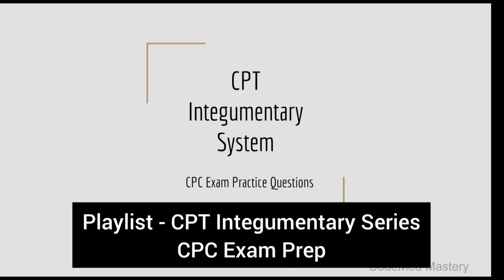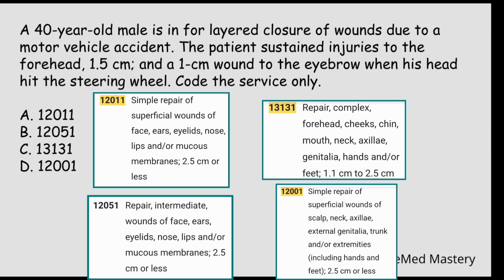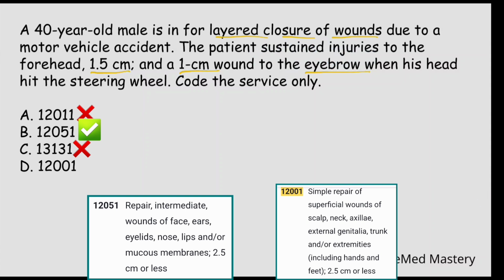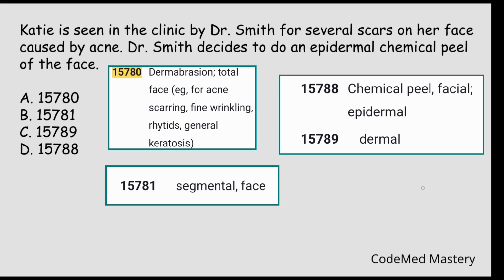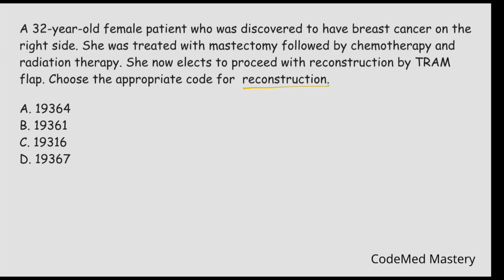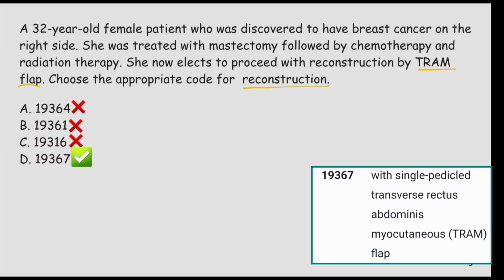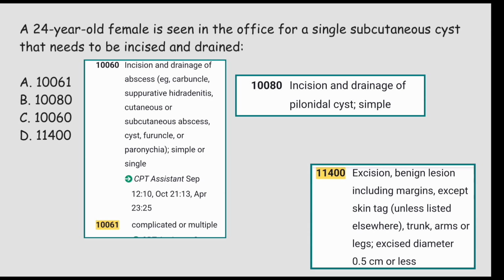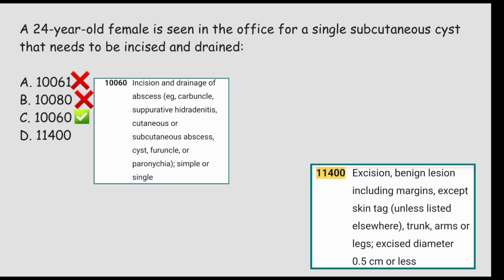Mastering CPT Integumentary: 10,000 Series Practice Questions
Join us in mastering the CPT Integumentary system with this video on solving practice questions from the 10,000 series. Don't miss out on valuable guidelines by checking out the CPT Integumentary Series CPC Exam Prep playlist.

To STUDY more on 10000 series chapter and solve MORE Questions, check the PLAYLIST - CPT Integumentary Series.

Timestamps:
Introduction: (00:00)
1st Question: (00:31)
2nd Question: (03:03)
3rd Question: (04:44)
4th Question: (06:23)